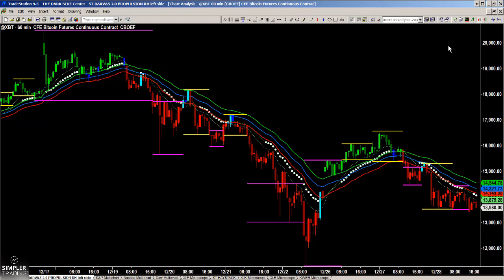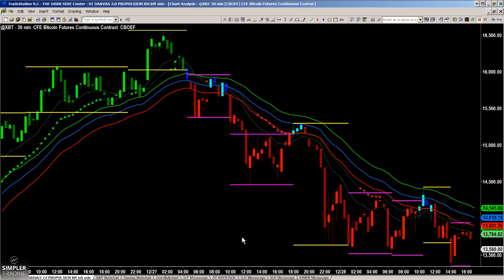Futures: Timing on Bitcoin Futures Trading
In many ways, bitcoin futures is an extension of the largest market in the world: Currencies. The rhythm of the trading day, the time frames, and price action is very familiar to anyone who has traded or looked at the chart of the EUR/USD or USD/JPY. The timing and time frames are similar too. Here's a breakdown of what I look for...